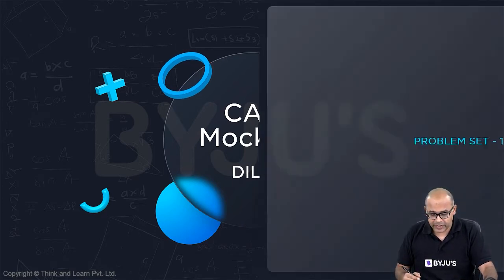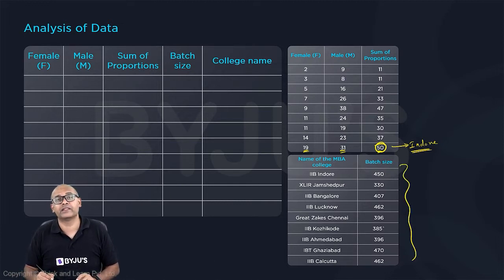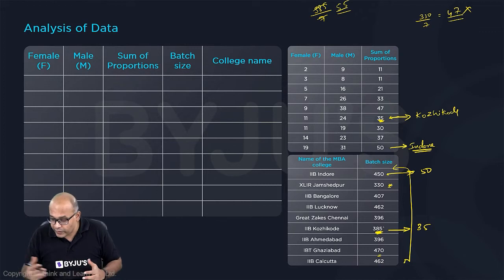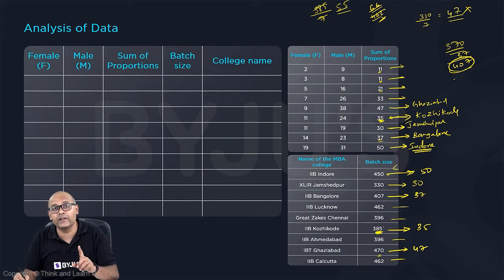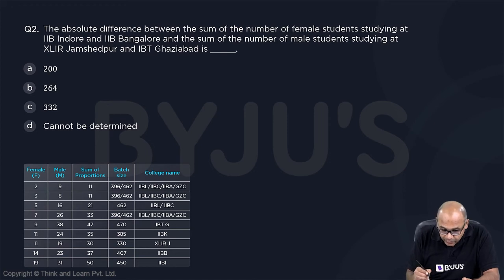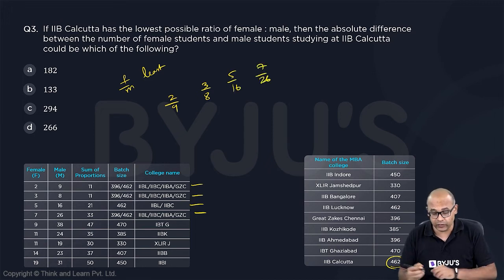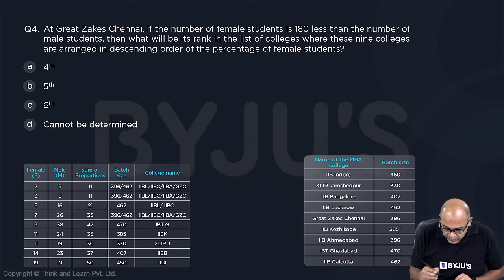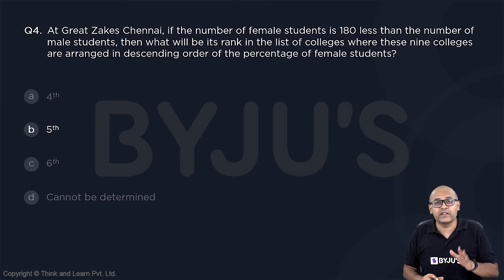CAT Mock 13 DILR Set1